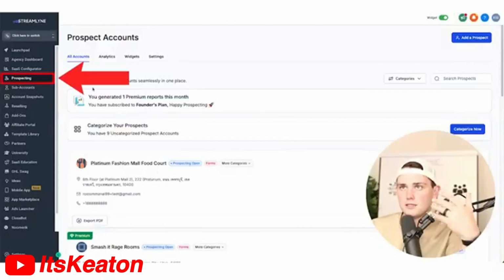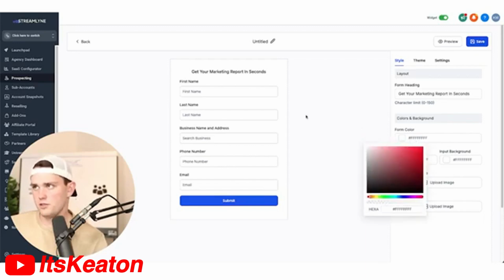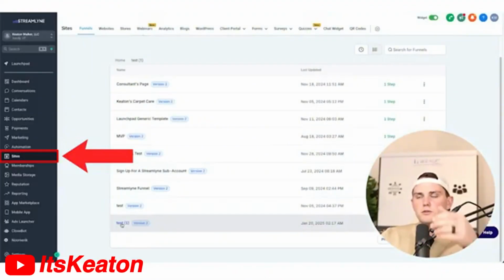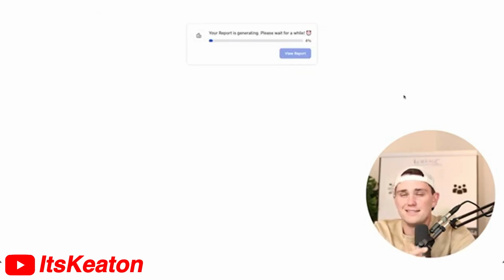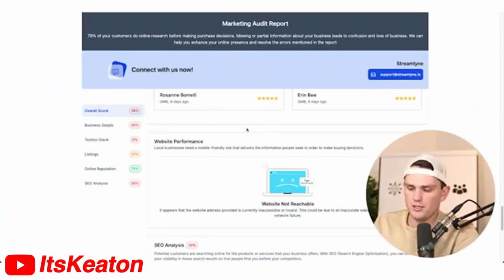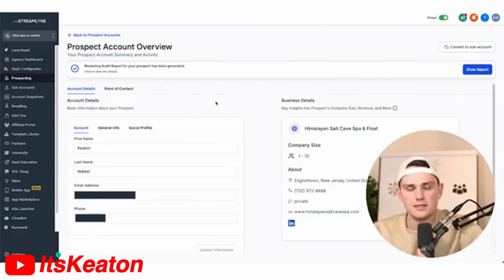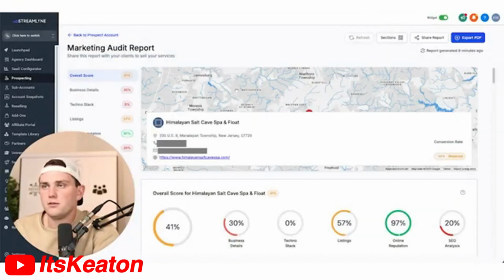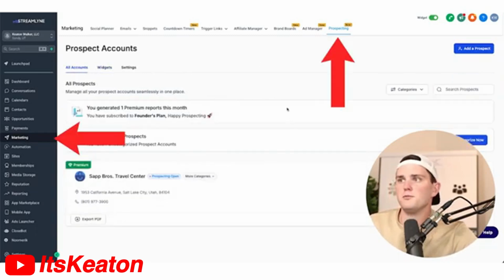Automate Marketing Reports & Close More Clients with GoHighLevel!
Want to generate automated marketing audits in seconds? GoHighLevel’s Marketing Scorecard lets you create instant marketing reports from a simple form fill—helping you capture leads and turn them into clients effortlessly.
In this video, I’ll show you:
 ✔ How to set up and customize the Marketing Scorecard Widget
 ✔ How to embed it on your website for automatic lead generation
 ✔ How to convert these reports into high-value client conversations